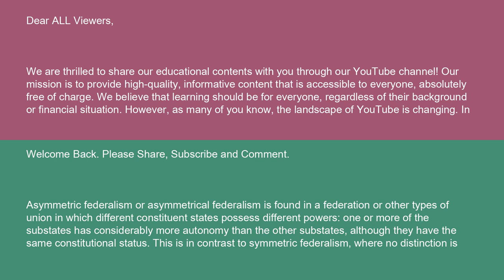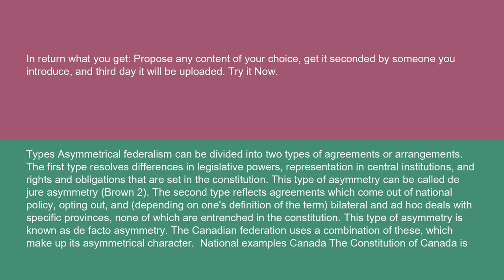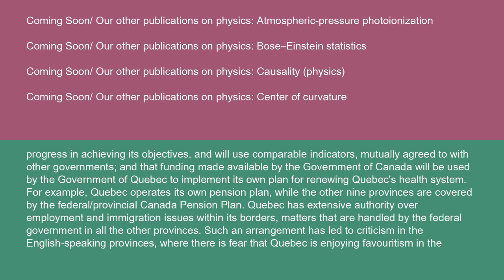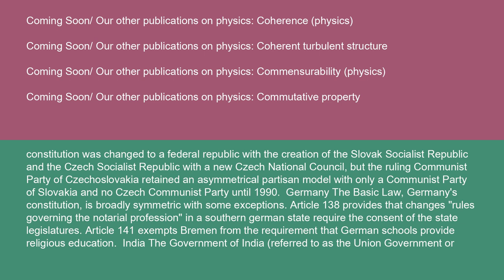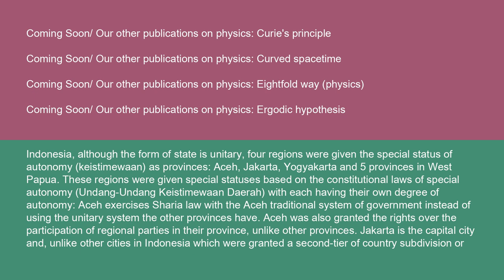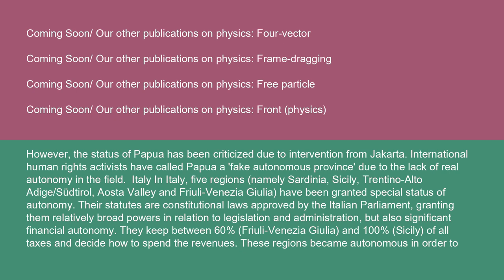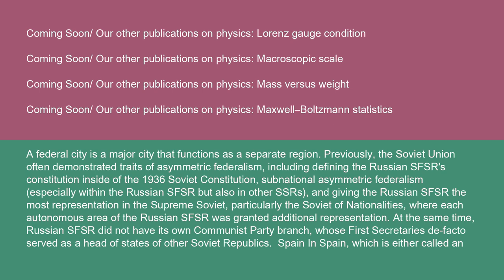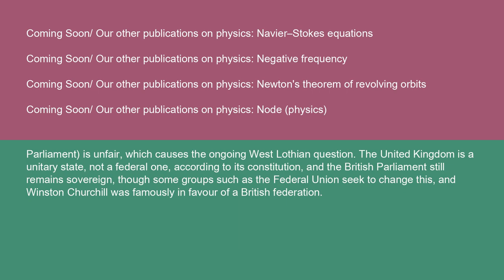Physics Asymmetric federalism 15 10 24